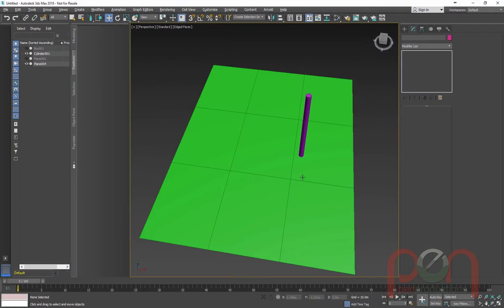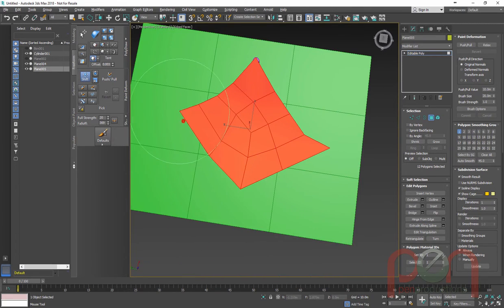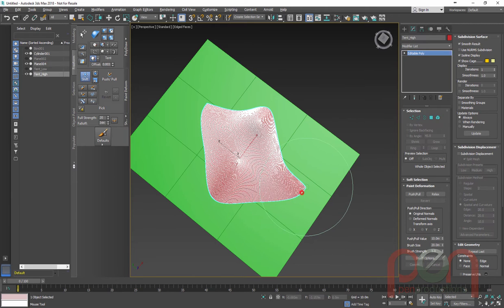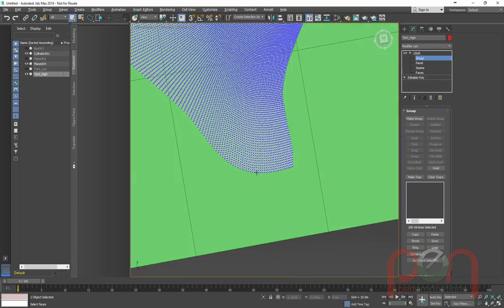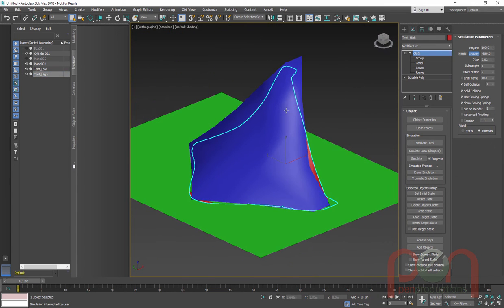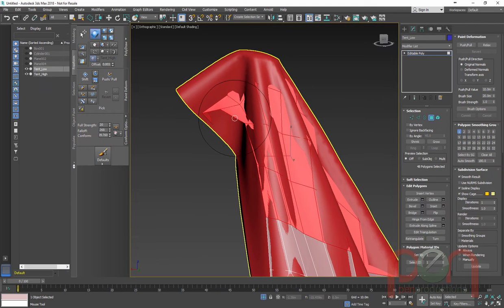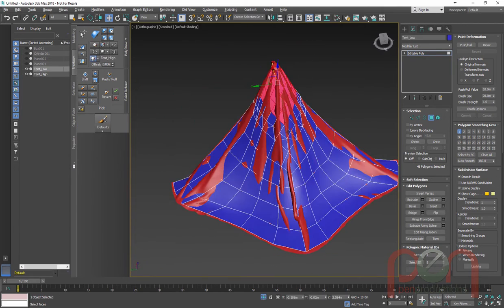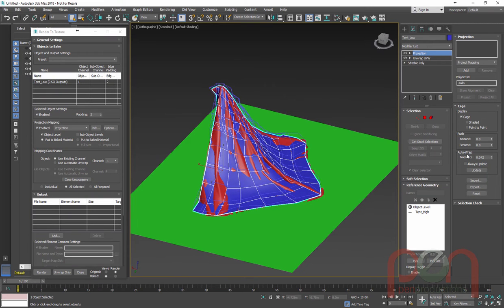3DS Max / Unreal Tent